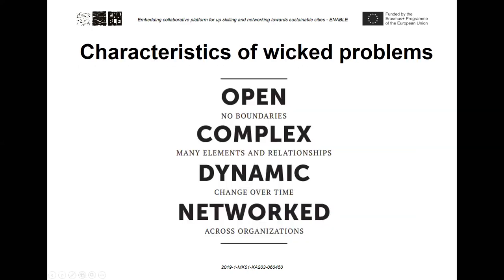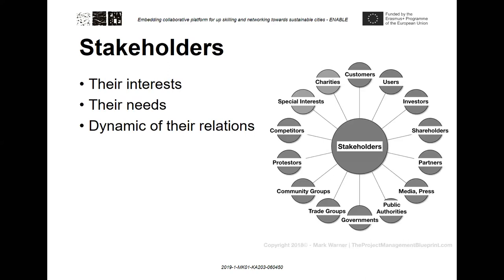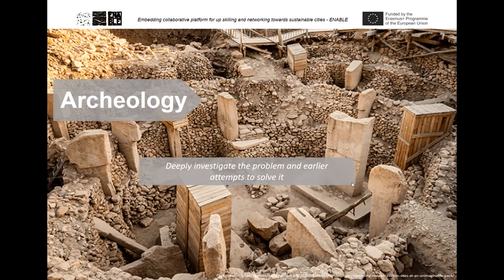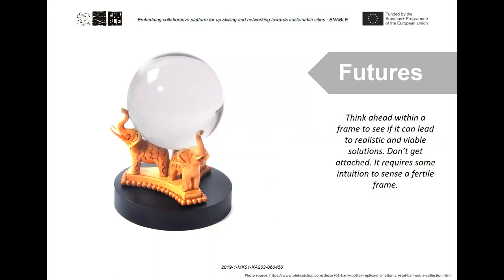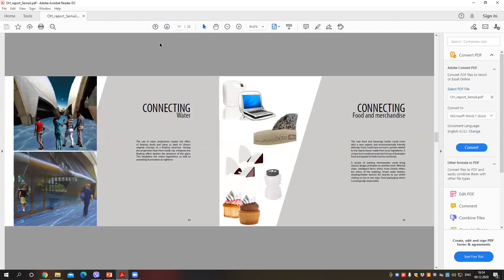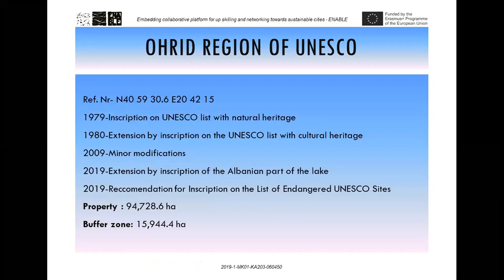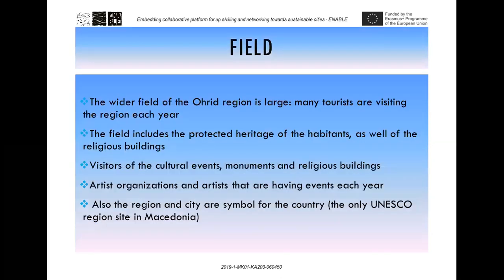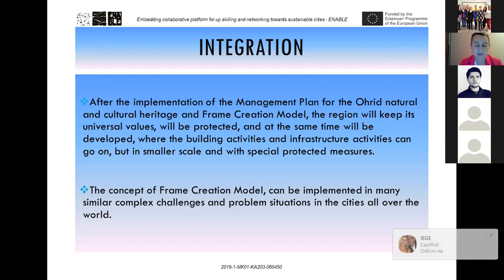Solving complex problems with Frame Creation Model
As a part of Short-term joint staff training events the Institute for research in environment, civil engineering and energy - IECE from Skopje which driving strategy is based on having an orientation towards sustainable development and an economy based on knowledge, on 9th December 2020 conducted an online lecture in which were presented the main elements of the Frame Creation Model and it's application in the design process.

The course was intended to provide learners with basic understanding of what the Frame Creation Model is and its implementation in designing solutions for sustainable cities and solving urban challenges. During the course, the learners were able to explore different elements of frame creation, work on different case studies and to apply the obtained knowledge and apply the Frame Creation Model within their own project. Topics covered in the course are:
- Learn what are open, complex, dynamic and networked problems;
- Identify the characteristics of complex problems;
- Recognize challenges in solving problems;
- Define Frame Creation Model;
- Describe how to solve problems with Frame Creation Model;
- Explore the case study of the Sydney Opera House;
- Explore the case study of the city Ohrid;
- Apply the Frame Creation Model in Studio projects towards creating sustainable cities.
The participants will have opportunity to explore new approach in solving open and complex everyday problems, by using the Frame Creation Model.
This good practice is beneficial for students because it offers methodology and transferrable skills that can be used in many different work and life situations, after the course is completed.

Lecturers:
Prof. Dr. Angelina Taneva-Vehoska
MSc MA Suzana Kasovska Georgieva
BSc Ana Tomikj

ENABLE Guest lectures sessions:
In the duration of the semester, external lecturers coming from the project partners institutions will complement the syllabus content in all of the three universities.